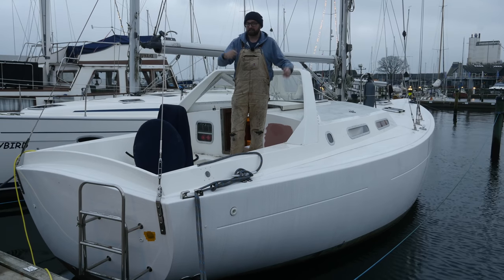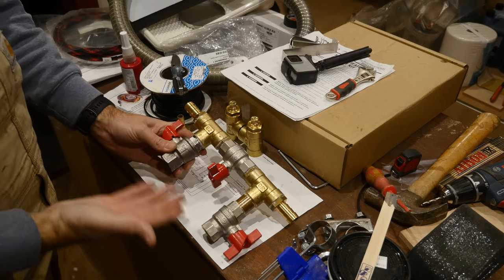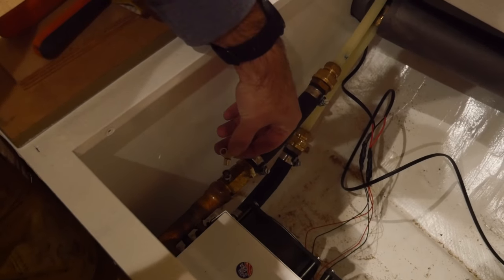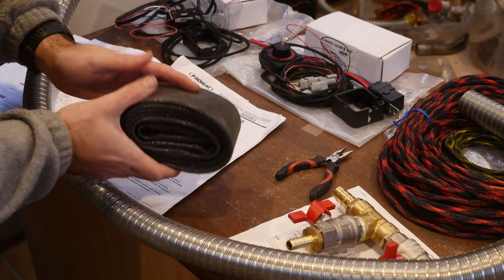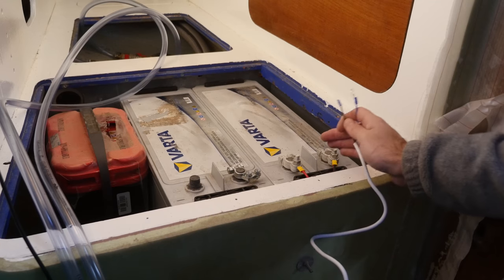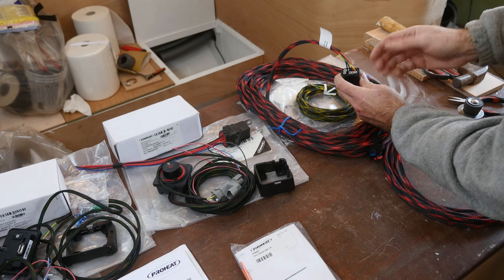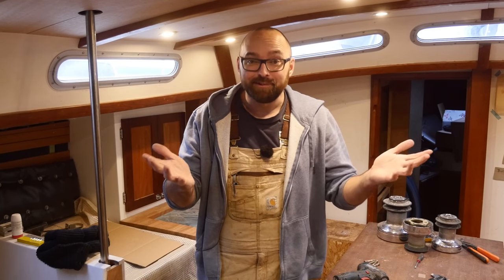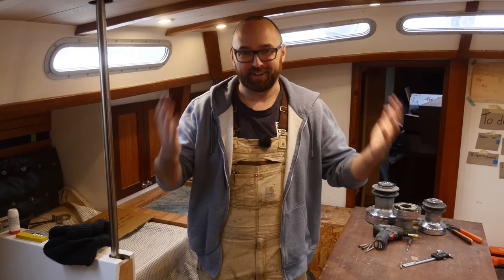Sail Life - Dometic Proheat X30 hydronic heater on a boat, part 3 of 3 - DIY project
I've finally got heat aboard Athena! 🔥 It's glorious! If you want to learn more about the Proheat X30 here is a

00:00 Introduction
01:08 Proheat marine installation kit
02:38 Fitting the exhaust thru-hull
02:54 Fill&drain contraption
04:40 Modifying the manifolds
05:42 Carbon monoxide detector and smoke alarm
06:53 Fitting the exhaust
09:34 Filling the system with coolant
12:55 Wiring the Proheat X30, thermostat, and PFC
16:54 Starting the Proheat X30
18:21 03 Error code
20:12 Sound of the fan heater (REAL 6400)
20:22 Sound fo the Proheat X30
22:10 Hydronic heating vs. Dickinson/Refleks
25:46 Next week's project
26:50 Cya!